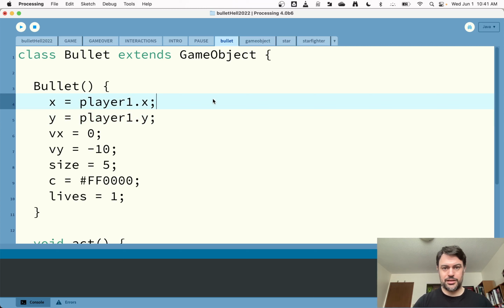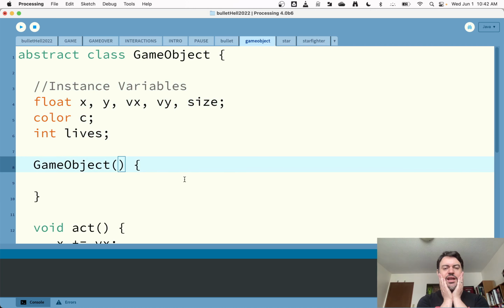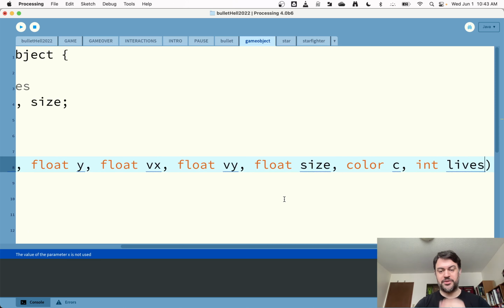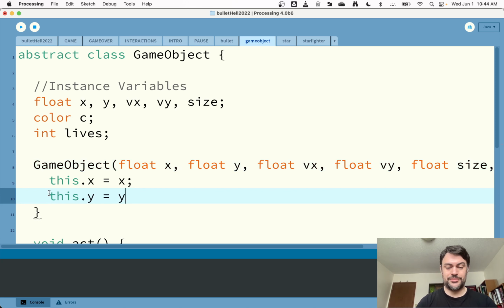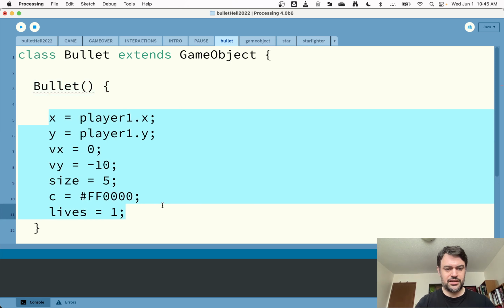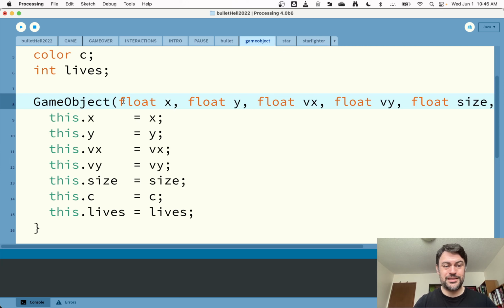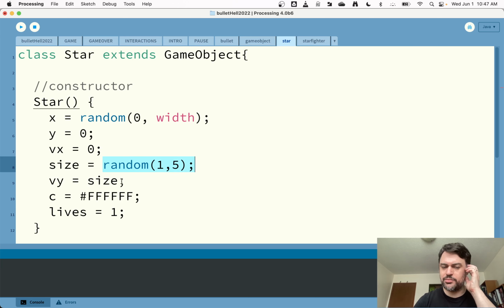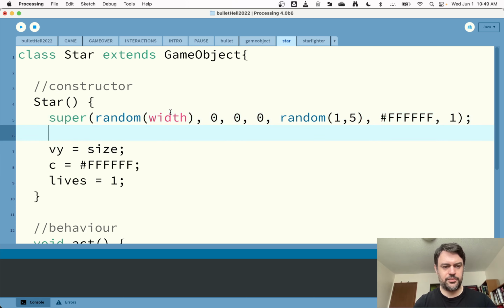Making a Bullet Hell Game Part 5 (Improved Bullet Hell Class)